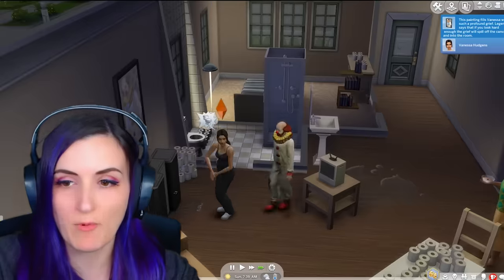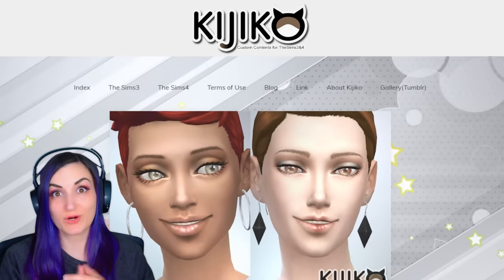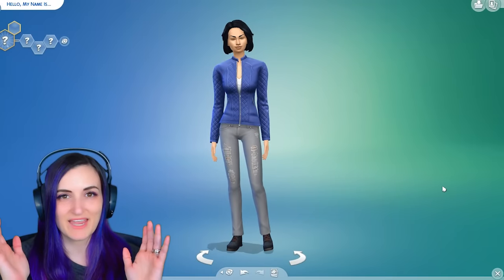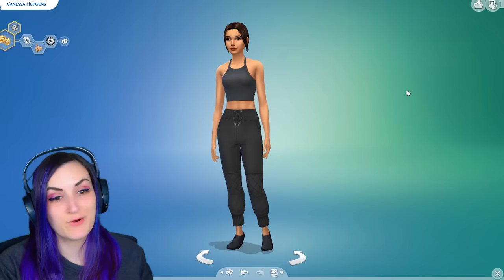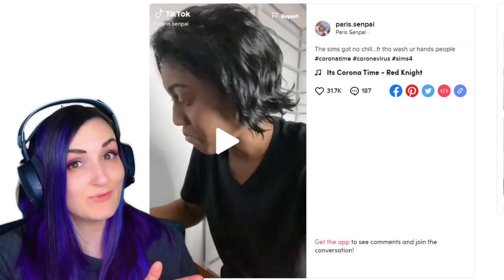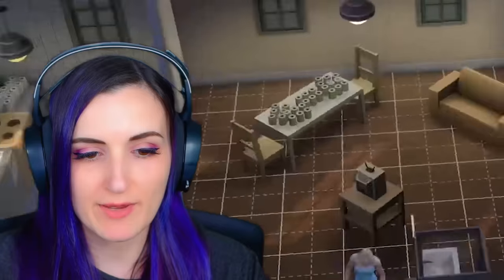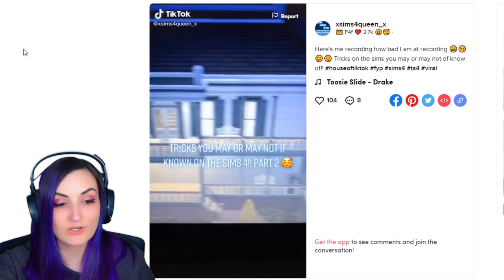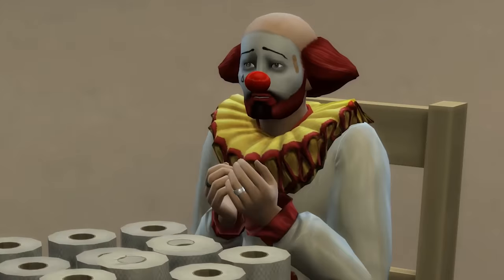Testing VIRAL SIMS TikTok Life Hacks to See if They Actually Work 2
I TESTED MORE viral TikTok Sims LIFE HACKS to see if they actually work! Everything from Sims 4 glitches, builds, cheats & game hacks! Triplets, eyelashes, & duck puddles?!